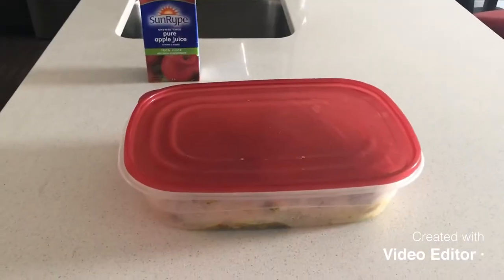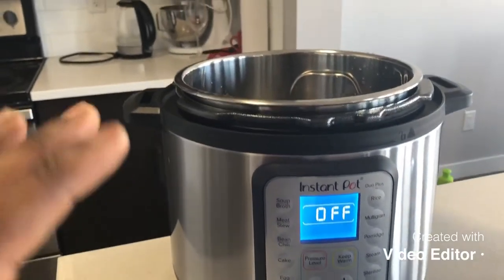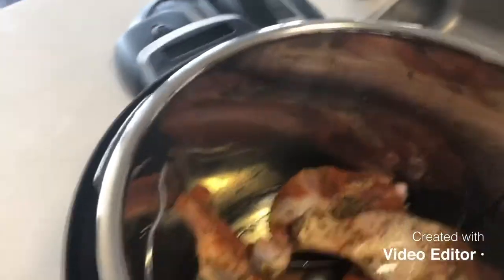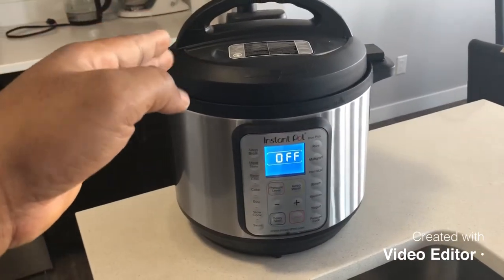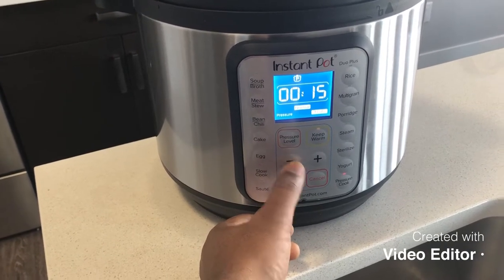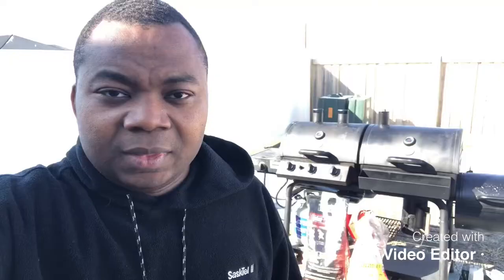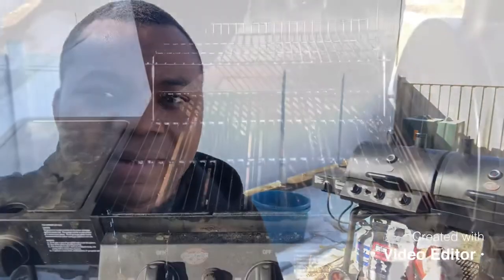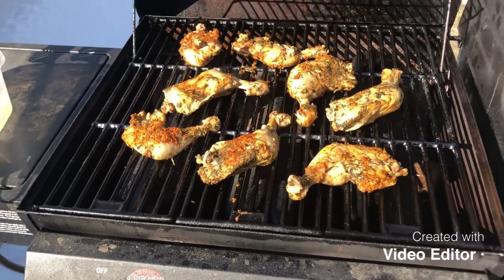How to grill pepper chicken using instant pot and chargriller 5050